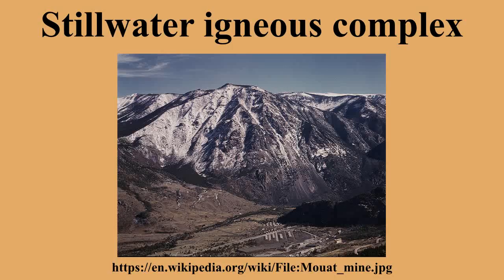Stillwater igneous complex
Ad-free videos.

The Stillwater igneous complex is a large layered mafic intrusion located in southern Montana in Stillwater, Sweet Grass and Park Counties.The complex is exposed across 30 miles of the north flank of the Beartooth Mountain Range.The complex has extensive reserves of chromium ore and has a history of being mined for chromium.More recent mining activity has produced palladium and other platinum group elements.

---Image-Copyright-and-Permission---
About the author(s): Russell Lee, Office of War Information photographer
---Image-Copyright-and-Permission---